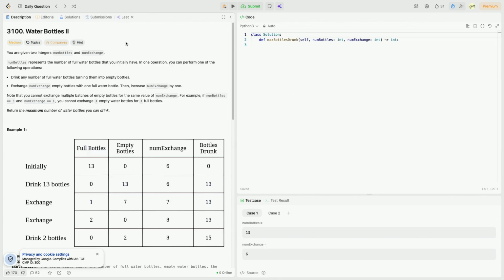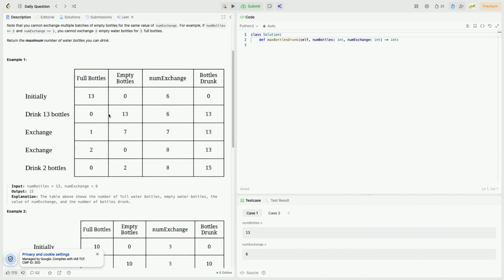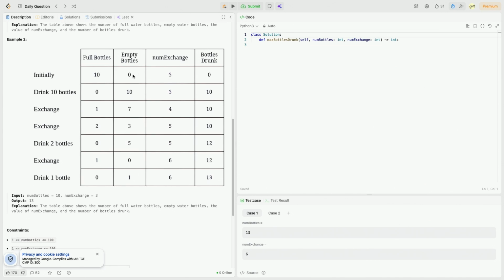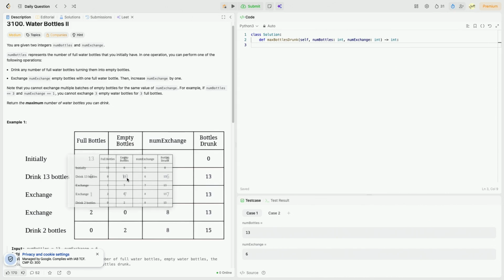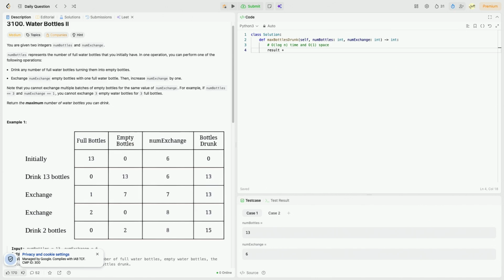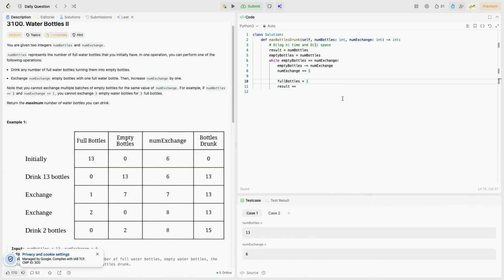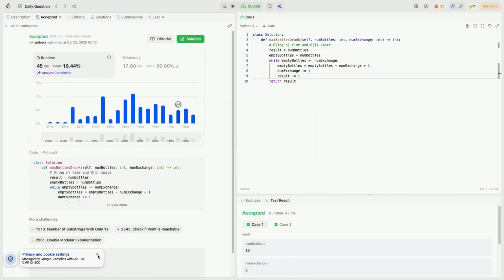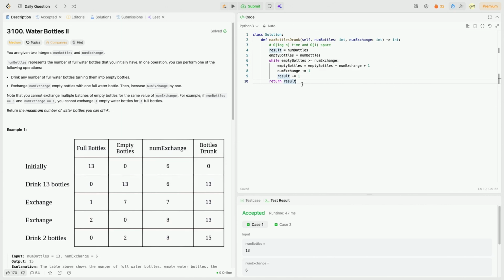LeetCode 3100 | Water Bottles II [medium]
LeetCode 3100 | Water Bottles II is about calculating the total number of water bottles you can drink given an initial number, a fixed exchange rate, and a constraint on how exchanges can be made.